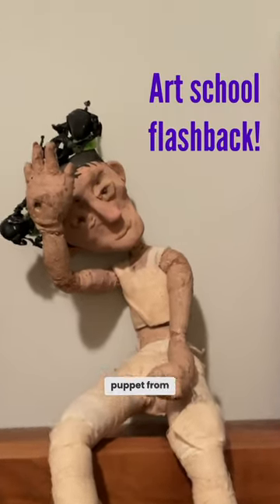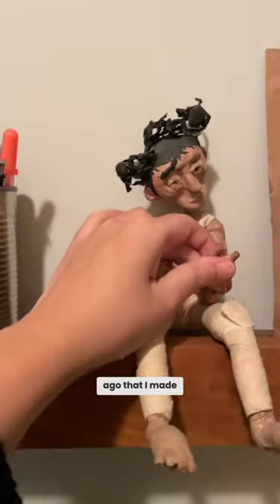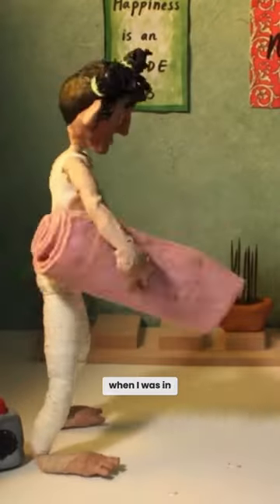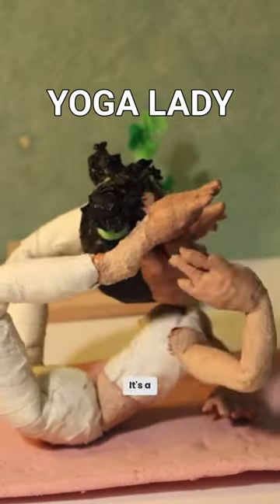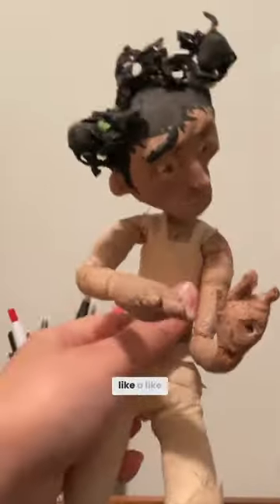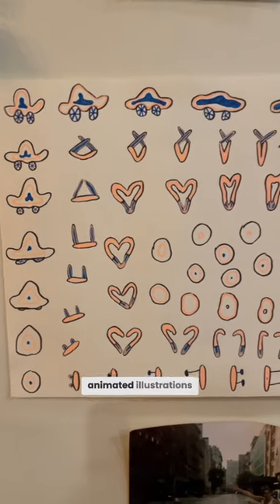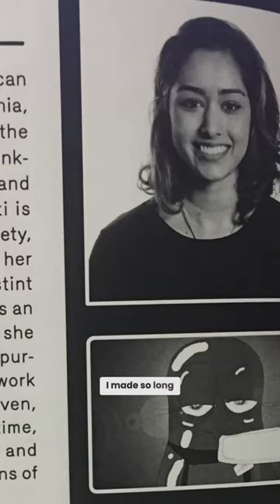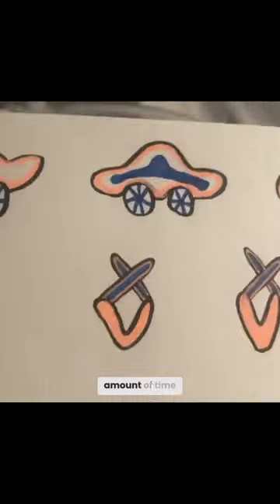Art School Animation Major Flashback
Deepti visits her art school animation projects. These are the artworks that make us who we are❤️ xoxo Prof Lieu

• Portfolio critiques
• Artist calls

• Pro development
• Portfolio critiques

👂AUDIO EQUIPMENT
96 Pack Acoustic Panels Studio Foam Wedges 1" X 12" X 12"